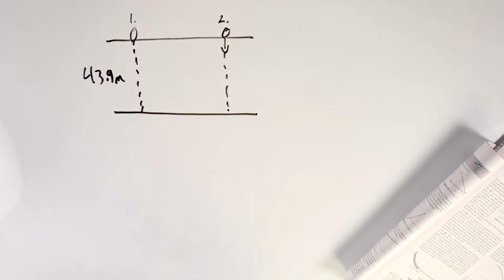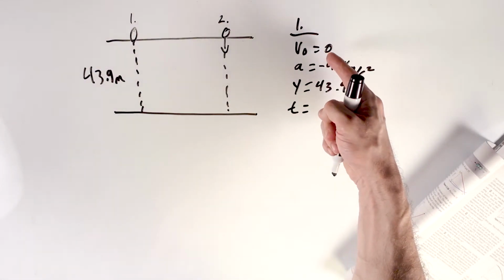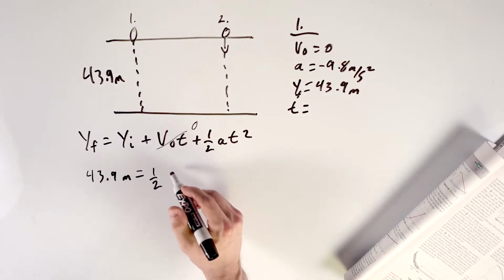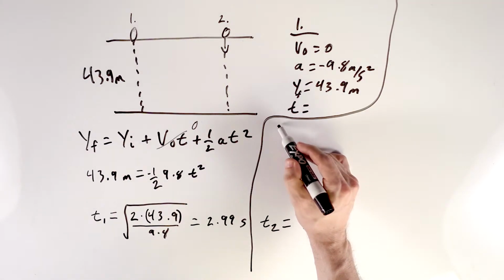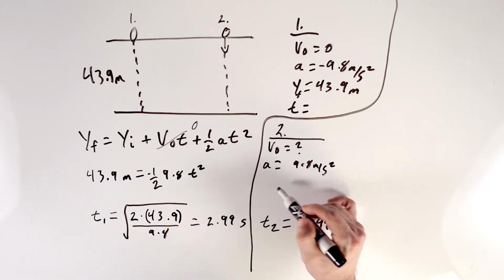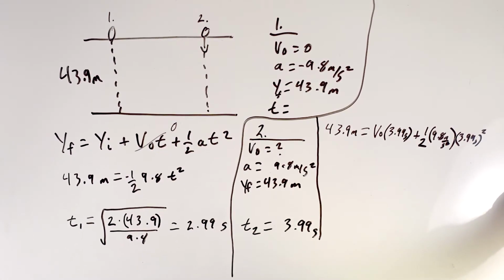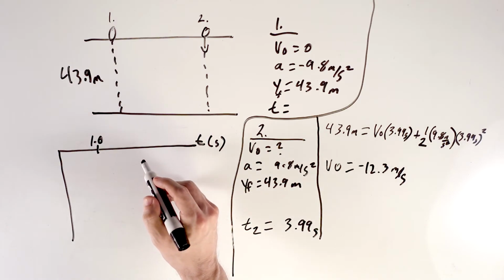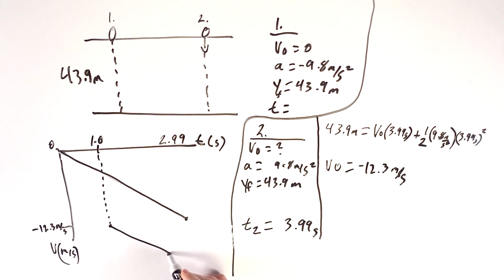Problem 2-54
At 4:37 I said it should be +1, it should have actually been -1 resulting in the time being "1.99s" not "3.99s"